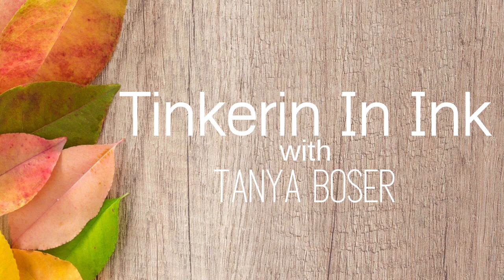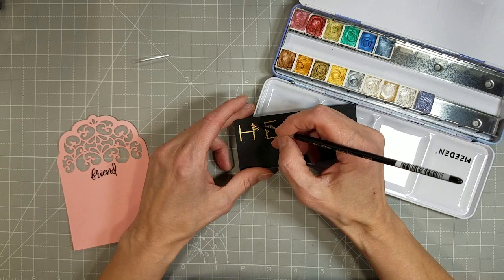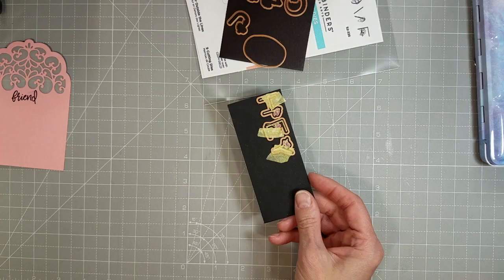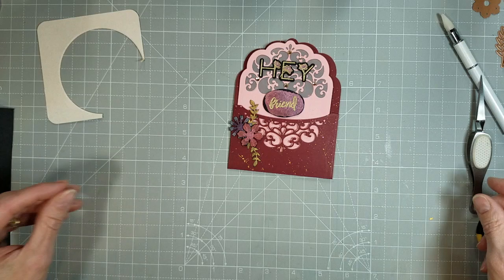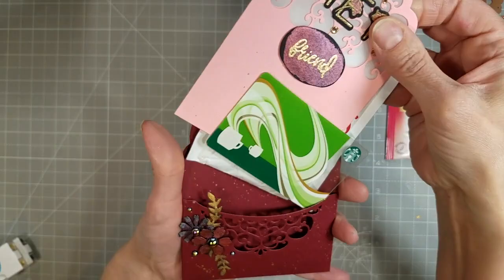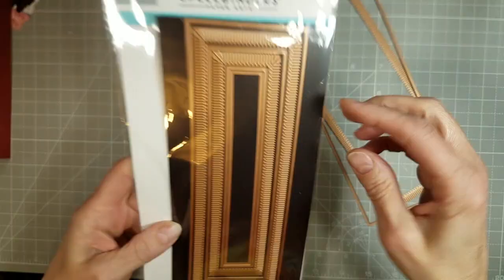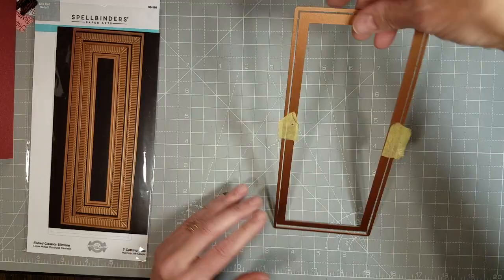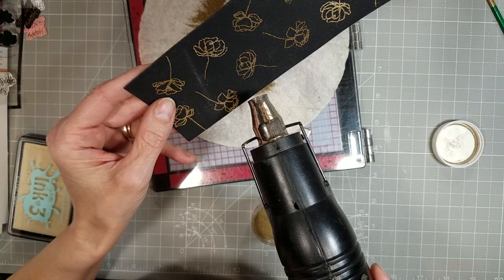3 Cards/December 2021 Club Kits/APG/Clear Stamp Die/Glimmer/Shimmer Watercolor on Black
***Supplies listed and linked below***
3 Cards using the Spellbinders Club Kits for December 2021. APG of the Month Enchanting Pocket Card and Envelope, Glimmer of the Month Botanical Crest, and Clear Stamp and Die of the Month Color Outside the Lines.  Also, Iridescent Watercolor on black watercolor paper!

• Amazing Paper Grace Die of the Month Membership - Spellbinders

• Universal Curved Border Set - Large Die of the Month

• Original Misti - Most Incredible Stamp Tool Invented | Spellbinders Paper Arts

• Craft Perfect - Pearlescent Card - Red Velvet – Tonic Studios USA

• AmazonSmile: 100 Sheets Vellum Paper 8.5 x 11 Translucent Printable for...
[ Amazon US ]

• AmazonSmile: Stonehenge Aqua Black Pad, 140lb, Coldpress, 9 x 12 Inches, 15...
[ Amazon US ]

• Iridescent Garnet (Luminescent), DANIEL SMITH Extra Fine Watercolors 15ml...

• Iridescent Russet (Luminescent), DANIEL SMITH Extra Fine Watercolors 15ml...

• Iridescent Gold (Luminescent), DANIEL SMITH Extra Fine Watercolors 15ml...

• Pearlescent White (Luminescent), DANIEL SMITH Extra Fine Watercolors 15ml...

• AmazonSmile: MEEDEN Empty Watercolor Tins Palette Box Paint Case, Medium...
[ Amazon US ]

• Silver Brush Black Velvet Watercolor Brushes, Short Round 2 - Ellen Hutson...

• Silver Brush Black Velvet Watercolor Brushes, Short Round 8 - Ellen Hutson...

• AmazonSmile | Katz Americas 4" Square Lightweight (35pt) Blank Pulpboard...